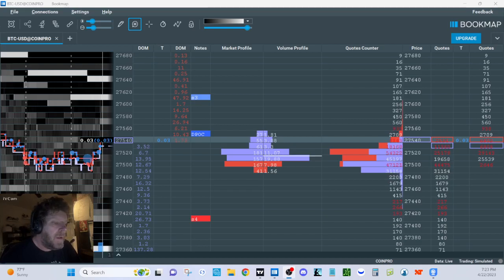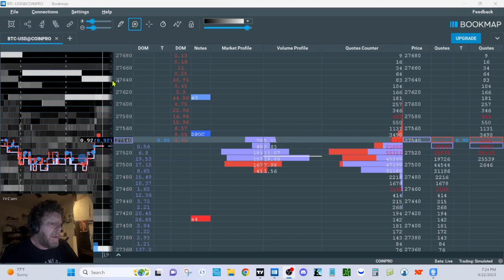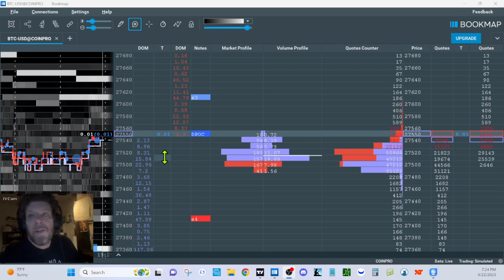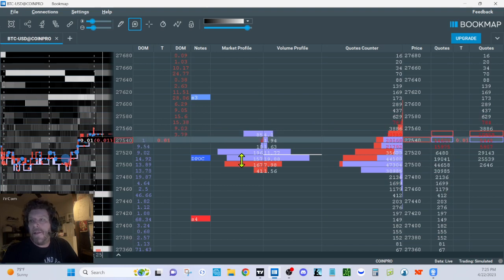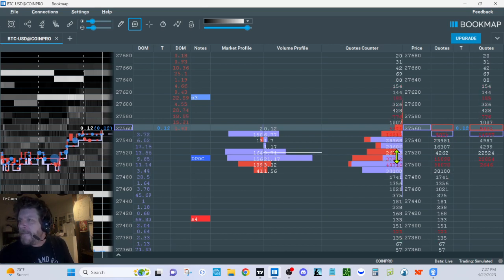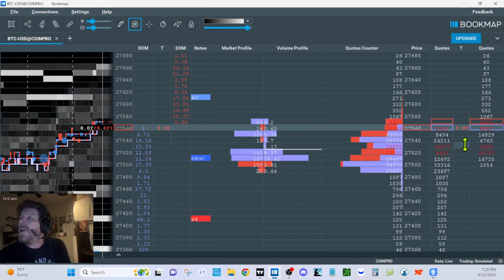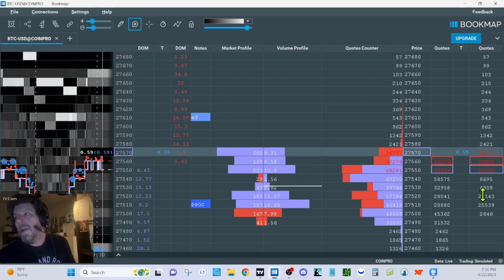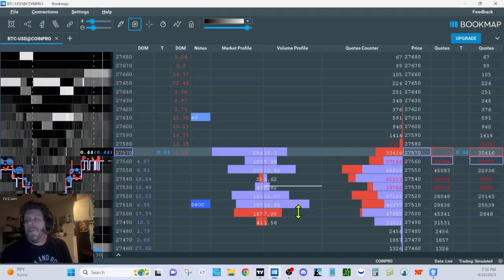Bookmap DOM and Quotes Counter Settings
How to set up Bookmap (Think or Swim BETA) version for DOM.  And tricks for spotting reversals / continuation using the Quotes Counter.